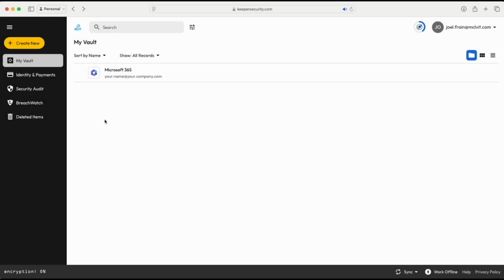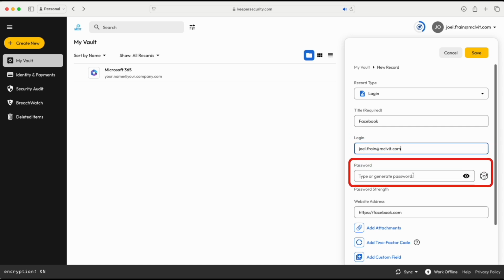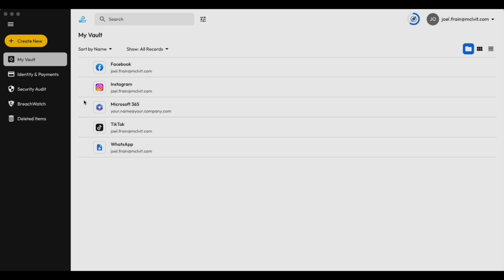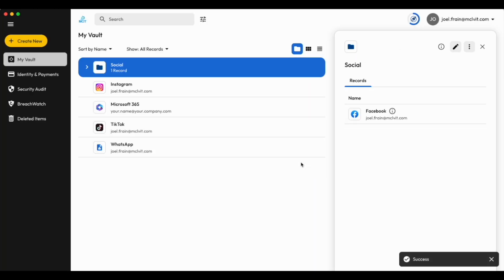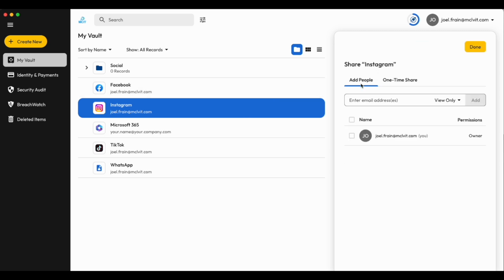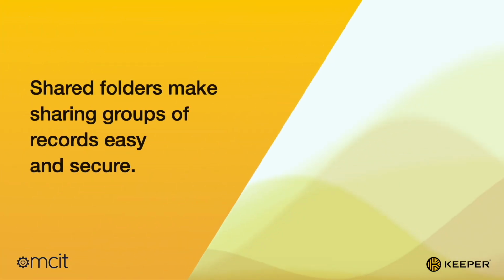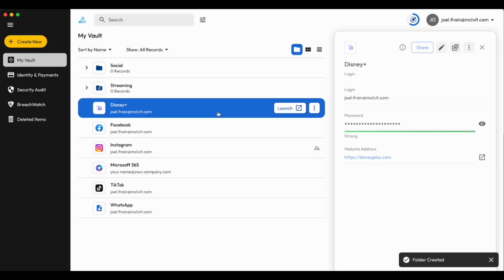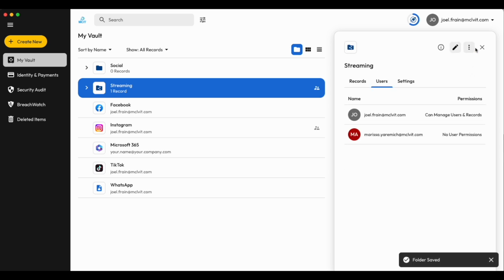Keeper Intro Training Video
This video provides a high-level overview of Keeper, a password management platform. The video was created for, and shared with MCIT clients to help them understand how to use Keeper to improve security in their organizations.